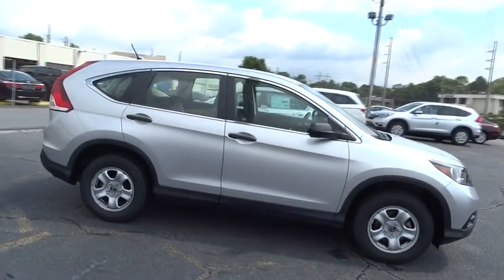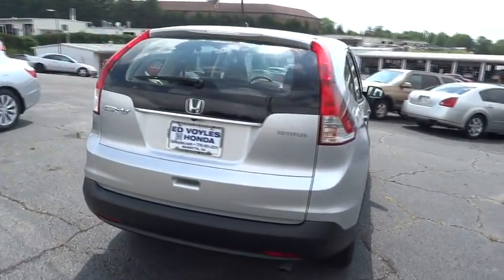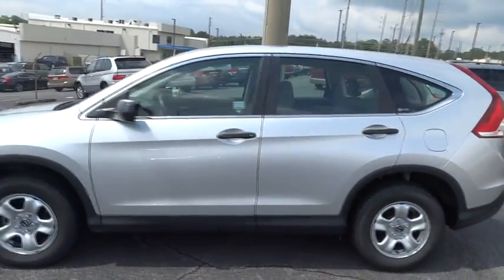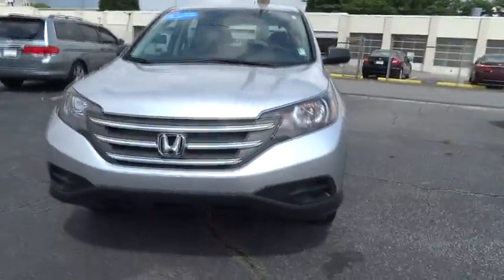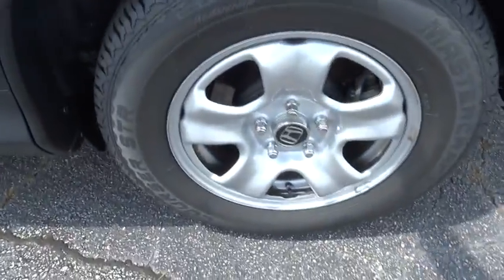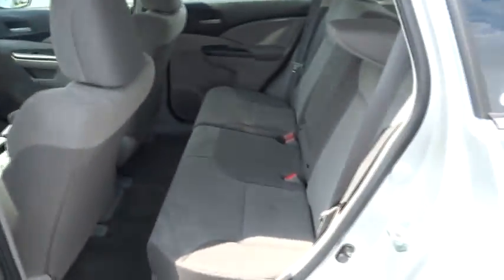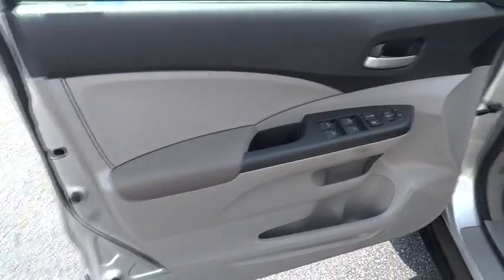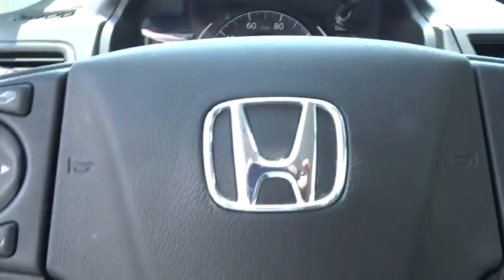2012 Honda CR-V Marietta, Atlanta, Roswell, Woodstock, Kennesaw, GA 485862A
2012 Honda CR-V

-NEW TIRES, TIRES BALANCED, AND OIL CHANGED- Backup Camera, Bluetooth, Automatic Headlights, Keyless Entry, and Tire Pressure Monitors -Low Mileage- This Alabaster Silver Metallic 2012 Honda CR-V LX is priced to sell fast! This CR-V has a very popular Alabaster Silver Metallic exterior color with a Gray interior that looks fantastic! This CR-V gets great gas mileage with over 31.0 miles per gallon! Save money at the pump to say the least!Plus TAVT, Tag, and Title. Must print ad to receive quoted price. Subject to prior sale. Includes Dealer Doc Fee. Ed Voyles Honda prides itself on value pricing its vehicles and exceeding all customer expectations! The next step? Give us a call to confirm availability and schedule a hassle free test drive! We are located at: 2103 Cobb Pkwy, Marietta, GA 30067.